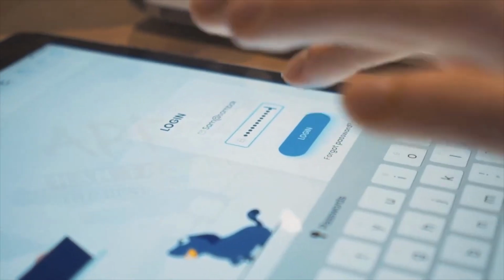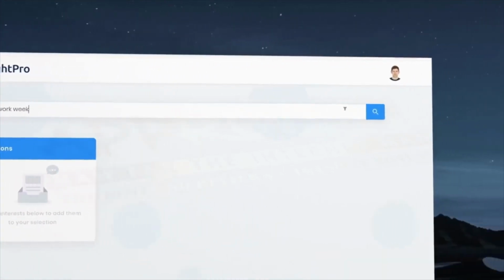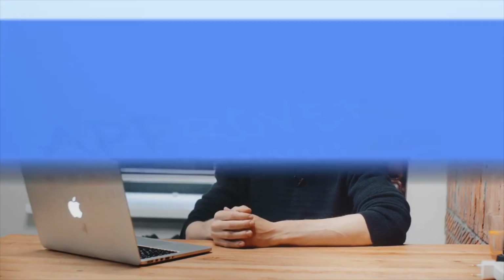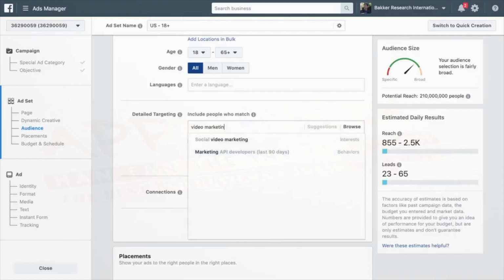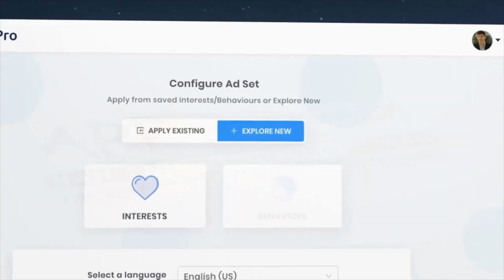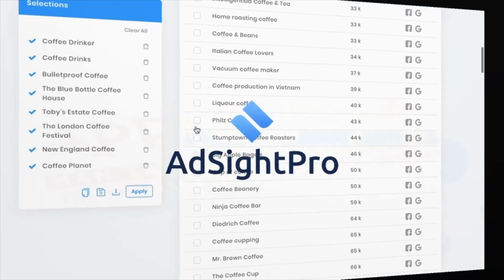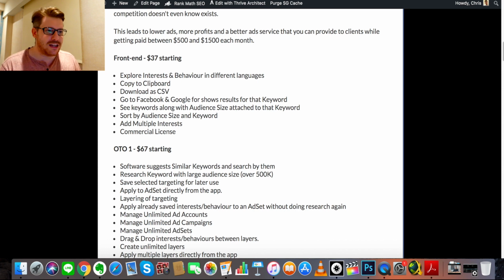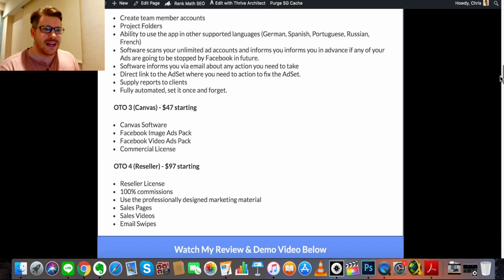AdSight PRO Review - AdSight PRO Review with Massive Bonuses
What is AdSight PRO?
Welcome to this AdSight PRO Review. For those of you out there who want to improve their targeting on Facebook while also spending LESS Money on ads, this is definitely for you.

AdSight Pro offers you a new way to target audiences in your Niche using Facebook ads but accessing SECRET DATA that isn't available via the Facebook ads manager.

Generally when you run ads, you select demographics, Interests, and behaviors from a suggested list on Facebook and then run the ad. The problem's here are A) The things on the list are limited and B) Everyone in your niche is targeting the same keywords, which means more competition for those words, and thus MORE expensive bidding for ads.

AdSight offers you up more keywords that aren't available in the standard ads manager, which means you'll have less compeition and thus less ad spend on your ads since nobody will be accessing the search terms that you will have access to.

How can someone be in competition with keywords they can't even see, right?

This is a going to be amazing for you...

As well as the Epicness that is AdSight PRO, you will also be entitled to 12 Awesome bonus products that I have handpicked, and that the vendor has hooked me up with to give to you...

I'm talking over 1000 dollars worth of extras here

Want to buy Adsight pro? In this Adsight pro review, I talk about how to get Adsight pro bonuses, Adsight proOTO's, Adsight pro pricing within an exclusive Adsight pro demo and tutorial